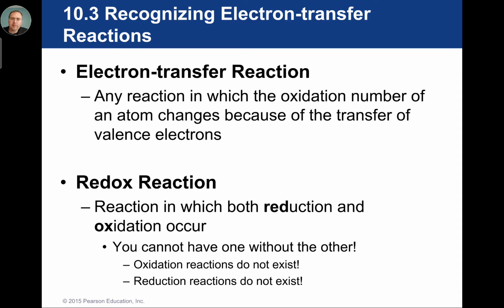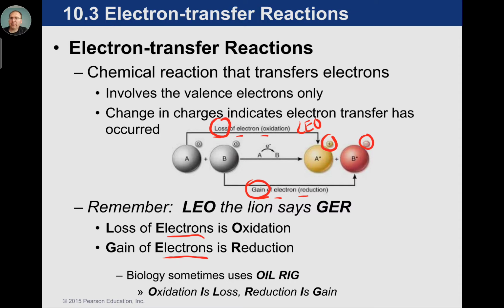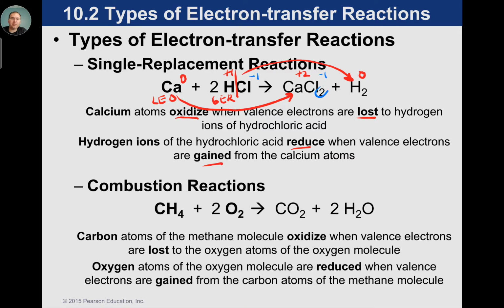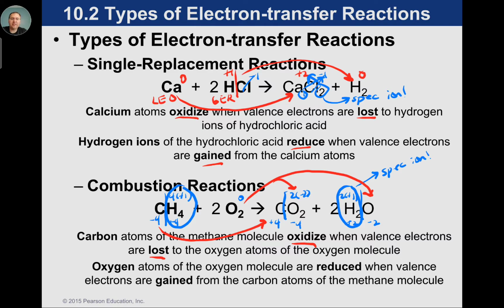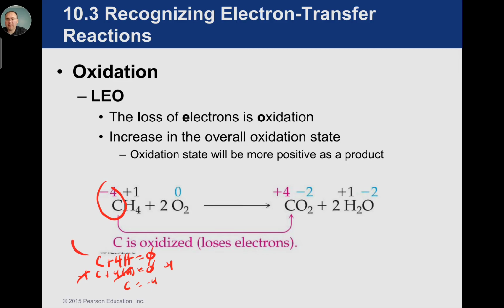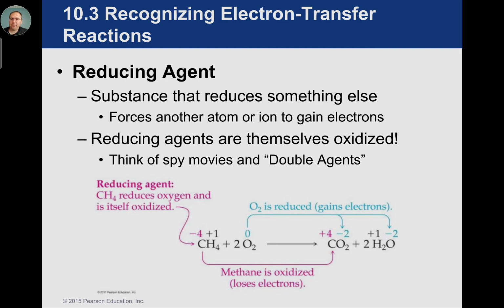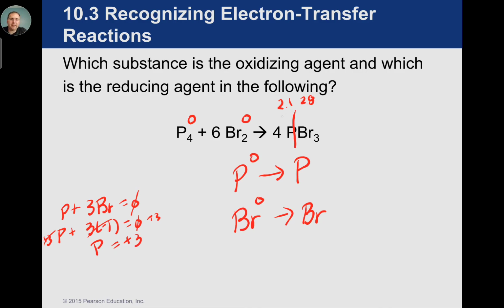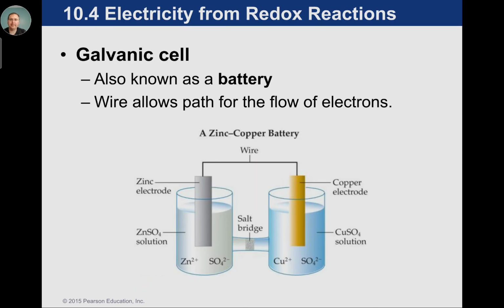Week 12: Chapter 10: Electron Transfer Reactions using LEO vs GER